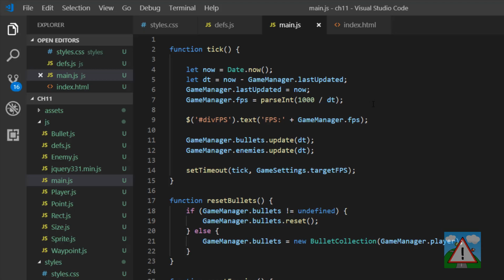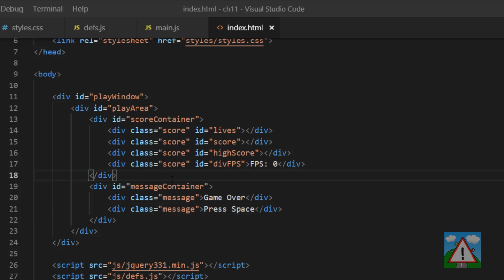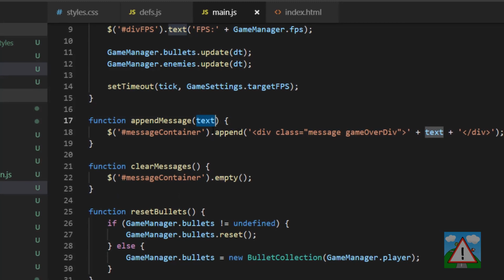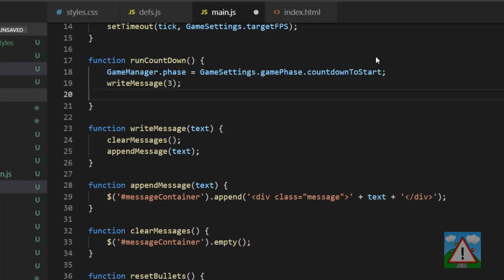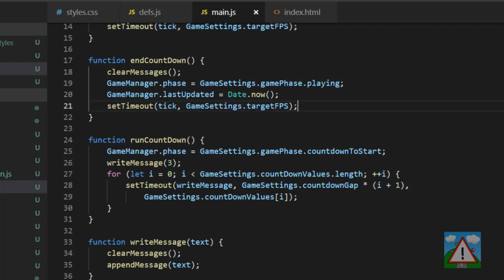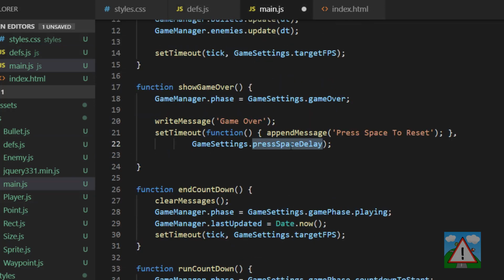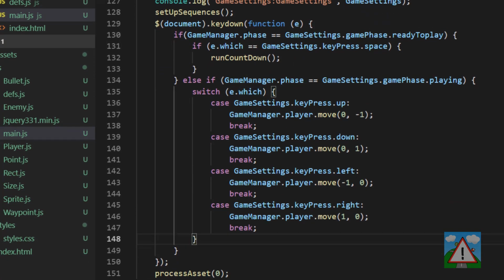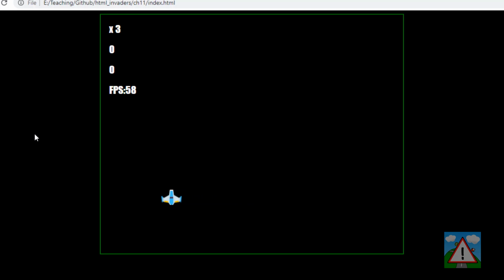HTML For Beginners - A Space Shooter #11 - Gameplay logic